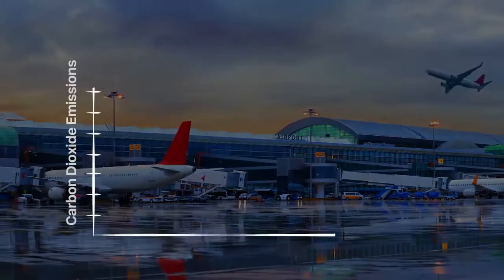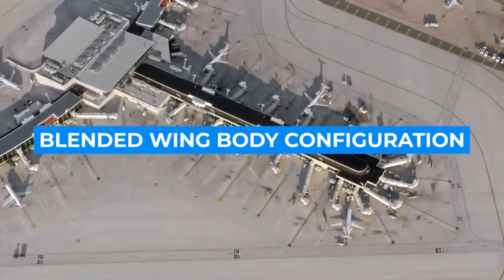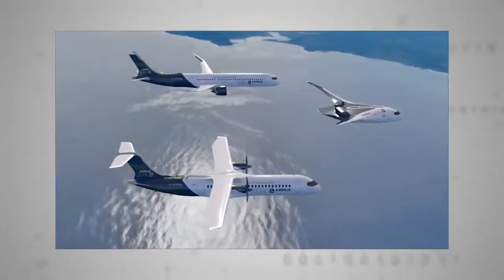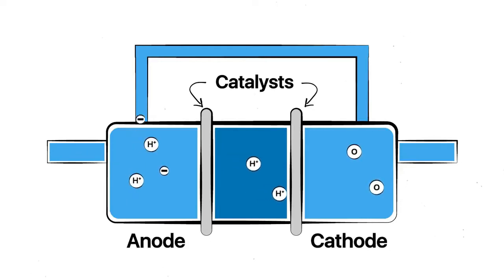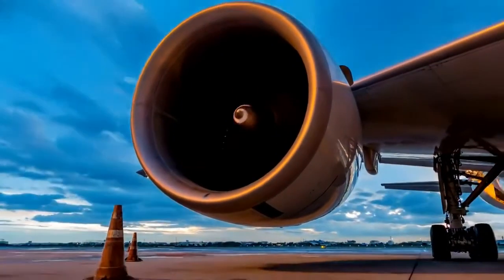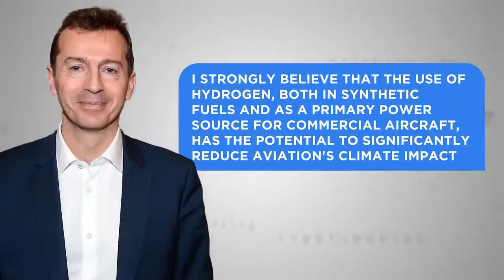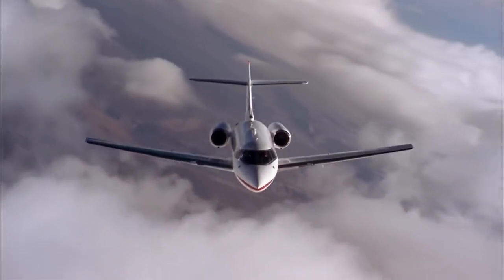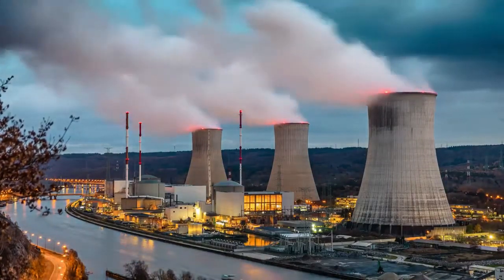Airbus Reveals New Zero Emission Plane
The airline industry accounted for roughly 2.4% of global carbon dioxide emissions in 2018, a figure that’s predicted to rise to closer to 5% by 2050.

A solution, naturally, is a valuable thing, and in three different new aircraft plans, Airbus says they have one.

Imagery supplied Pixel Images

Airbus Reveals New Zero-Emission Concept